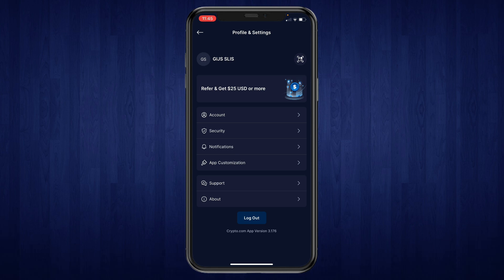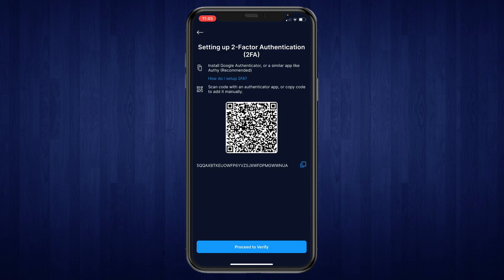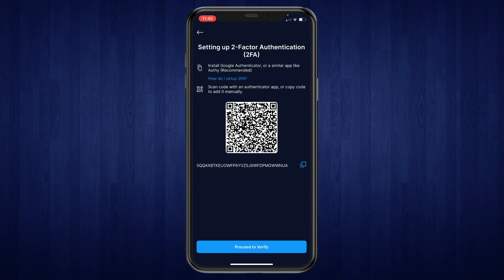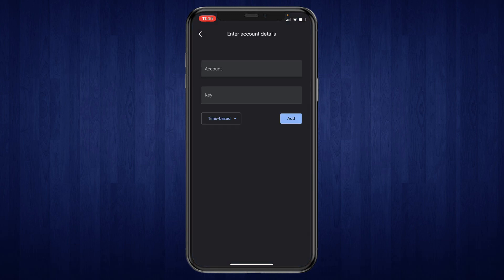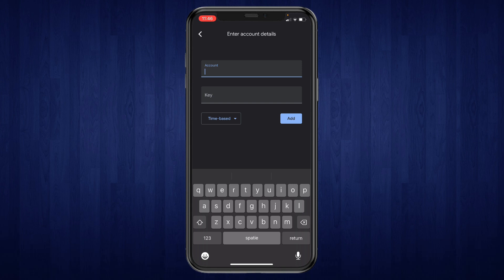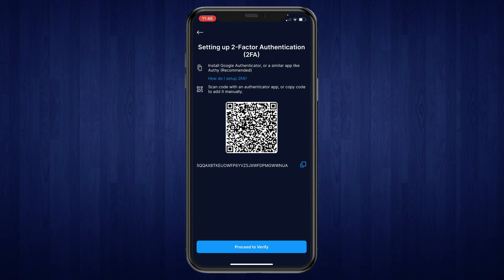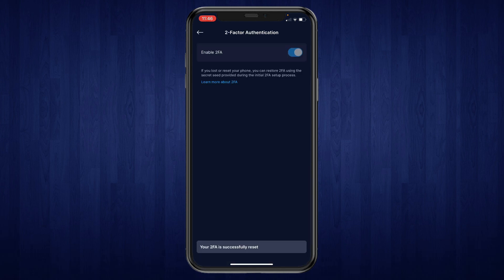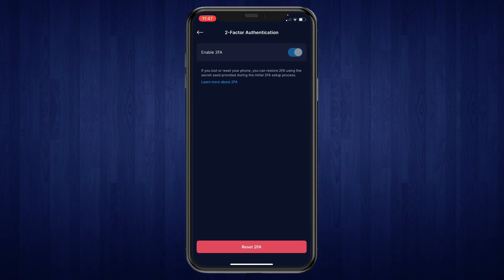How to Add Crypto.com to Google Authenticator (2026)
In this video I'll show you how to add crypto.com to google authenticator.

Contents:
- how to setup 2 factor authentication for crypto.com
- how to set up google authenticator on crypto.com
- how to add crypto.com to google authenticator